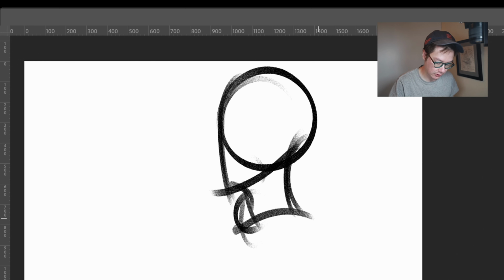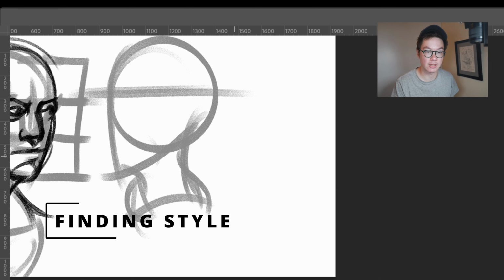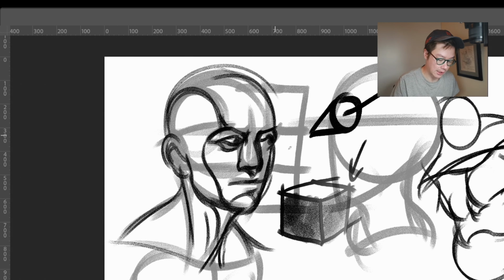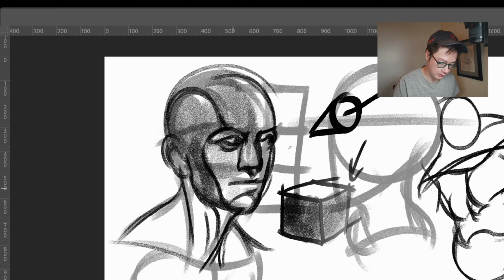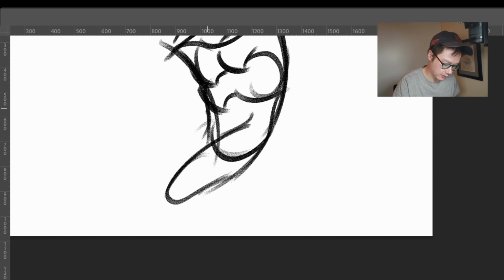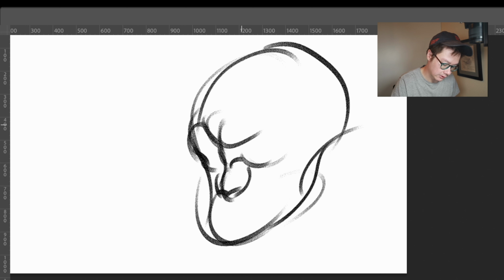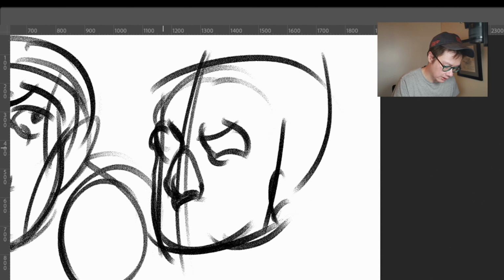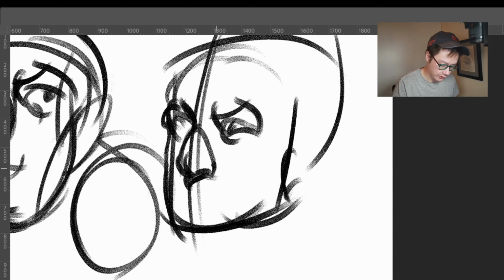Find Your Style with Fundamentals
0:00 Introduction
0:07 Fundamentals and why to learn them
2:23 Finding your Style
7:30 Making Drawing Fun
15:48 Thinking in Abstractions